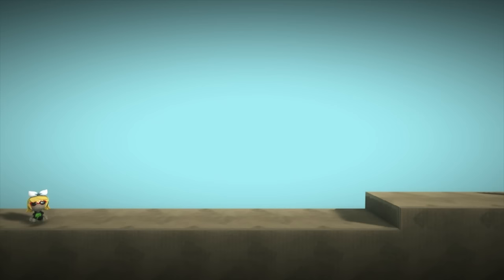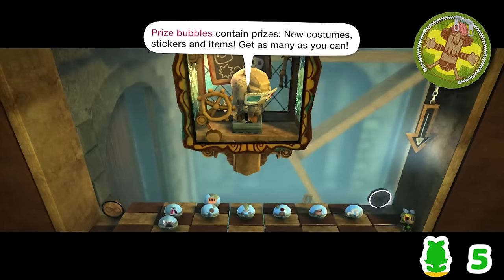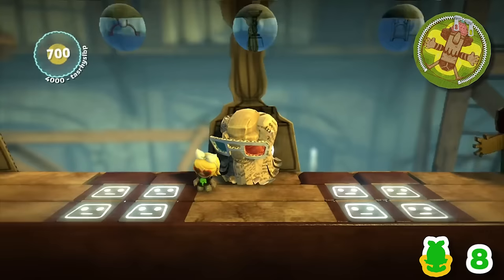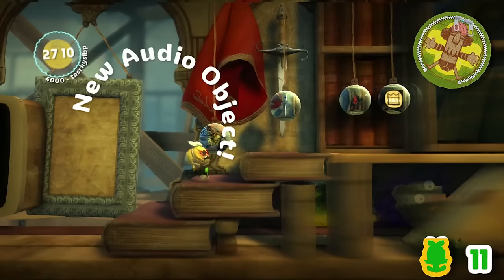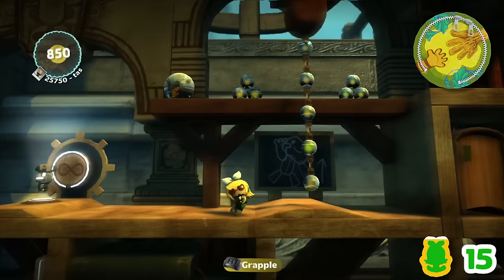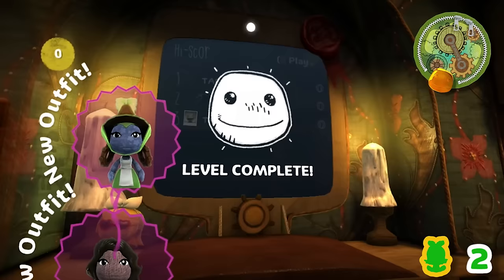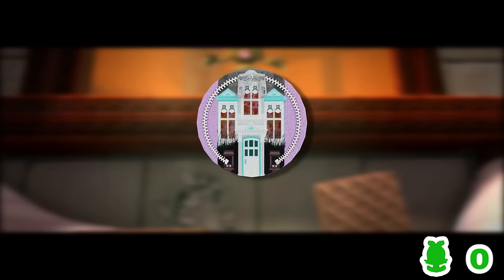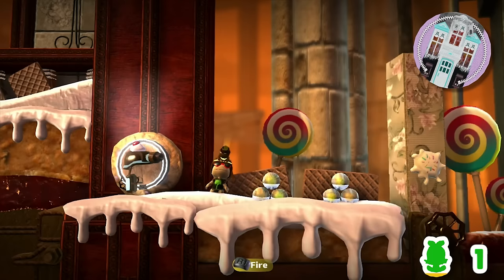How Many Jumps Does It Take To Beat LittleBigPlanet 2?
In this challenge video, I try to complete LittleBigPlanet 2 in the smallest number of jumps possible, with some help from a few powerups.

Thanks to the runners that I mentioned in this video, you can check them out at @Krosso, @fritt-, @firethieff, and @RbdJellyfish.

Around the time of ESA a new trick was found using the grabinators which lets players change layers in unusual ways, leading to a few new skips. Unfortunately I had finished planning a majority of this video when that was discovered, so it isn't included here. This video did take quite a bit longer than I was hoping because of other things, but so far I think it's the one that I've put the most effort into, and I hope that you enjoy it.

If you're at all interested in any of the other movement tricks featured in this video, consider checking out the speedrun page, or a guide can be found here which will explain a lot of it

Pod Theme (Vita)

00:00 Introduction
00:50 Da Vinci's Hideout
06:12 Victoria's Laboratory
12:50 The Factory Of A Better Tomorrow
21:28 Avalonia
24:10 Eve's Asylum
29:56 The Cosmos
37:28 Results